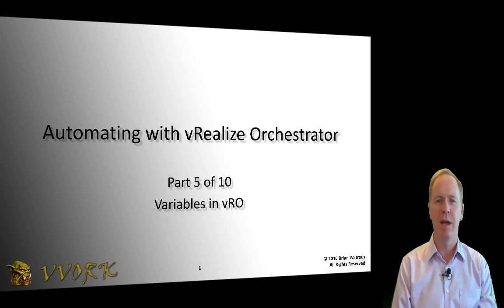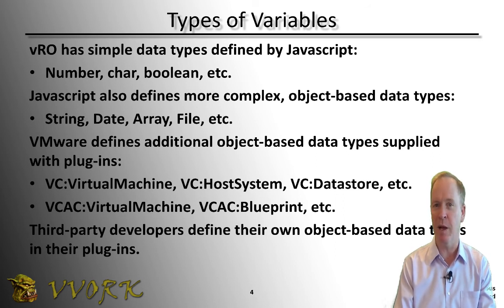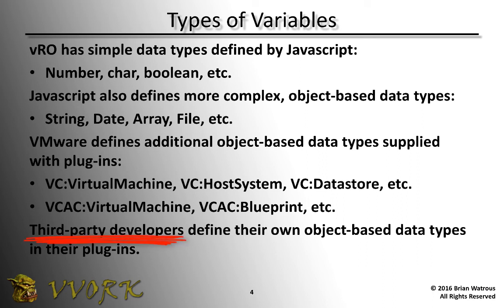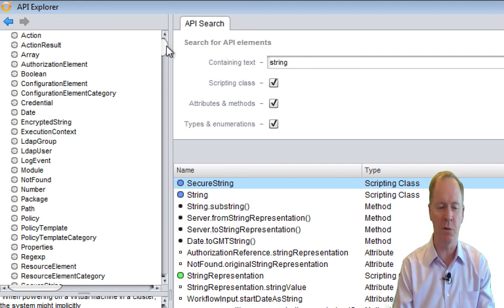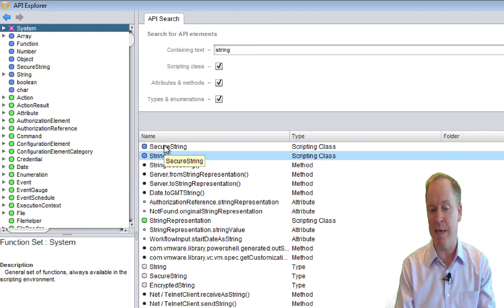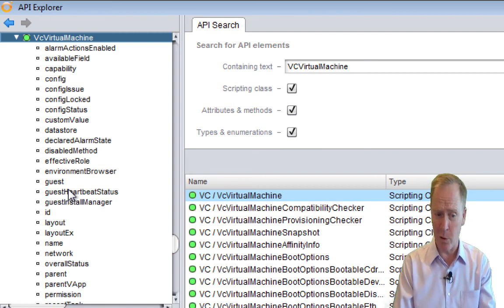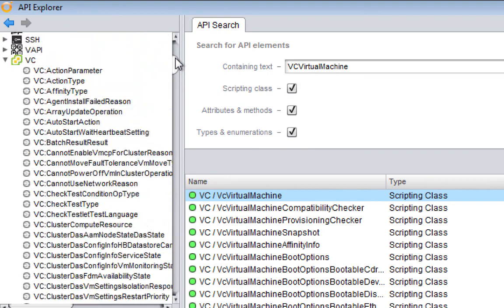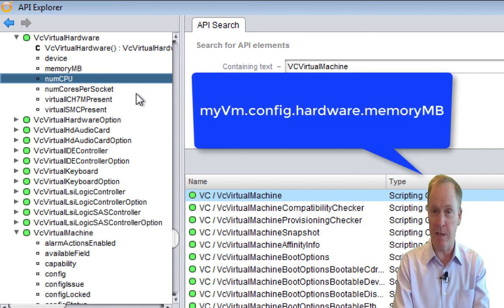Automating with vRO 7 - Part 05 - Variables in vRO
This is the fifth video in a ten part video series. In this video, Brian Watrous explains the different types of variables in vRealize Orchestrator: input parameters, output parameters, attributes, and local variables.